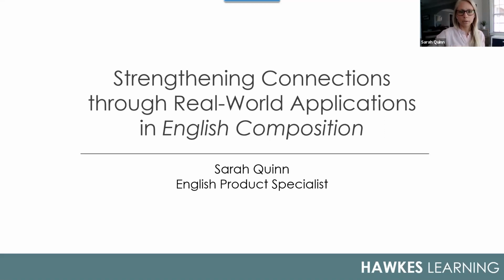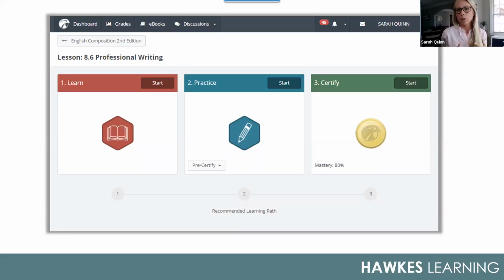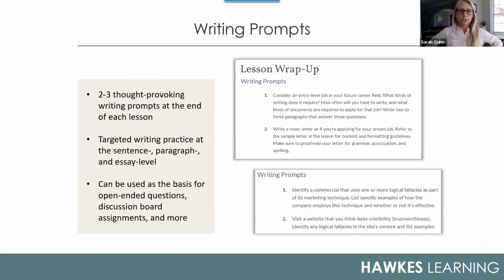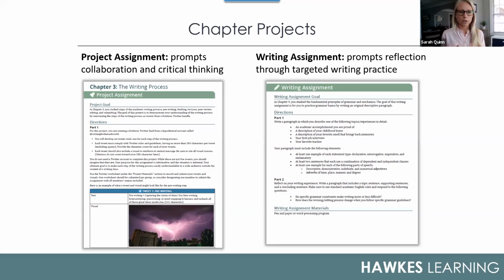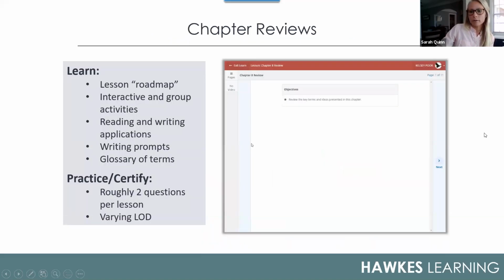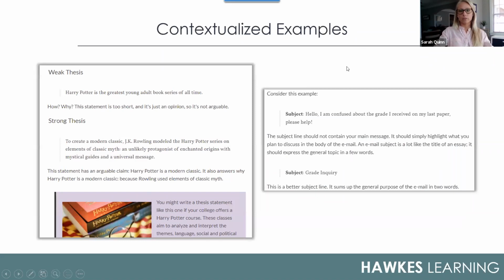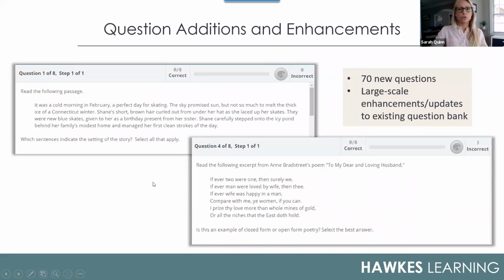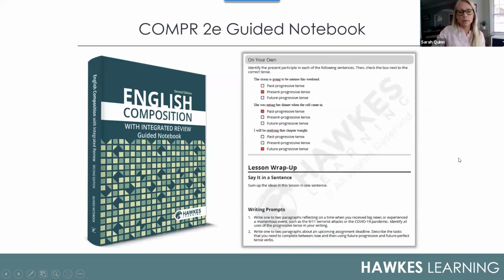Webinar: Strengthening Connections through Real-World Applications in English Composition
Learn about the content additions and enhancements driven by contributing faculty from across the country in the brand-new edition of English Composition and English Composition with Integrated Review.

Sarah Quinn, English Product Specialist, will share insight on the content creation process and contextualized approach to writing instruction for students of all disciplines, experiences, and backgrounds.

New features will be highlighted including seven additional topics, comprehensive chapter projects and exercises, writing prompts, and improved assessment content. The emphasis placed on real-world application, approachable practice, and multimodal learning opportunities will be discussed, as well as strategies to tailor content to support any English composition course.